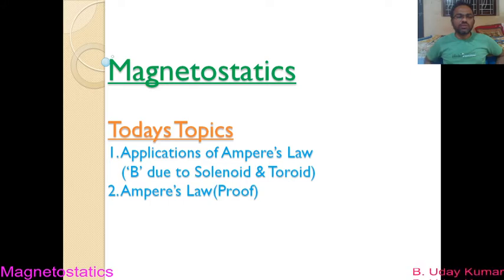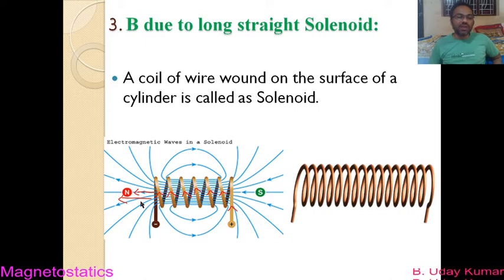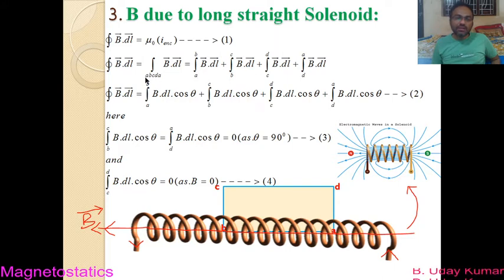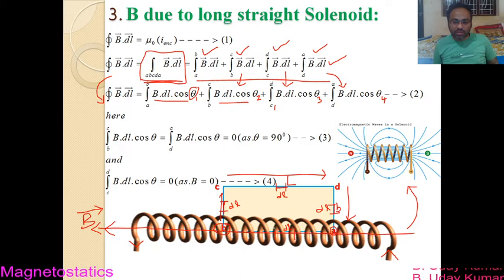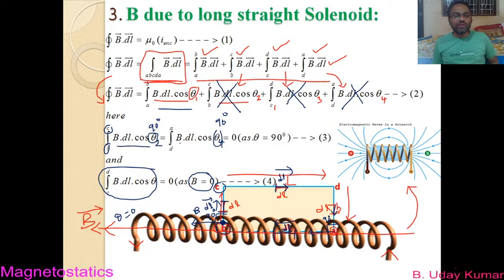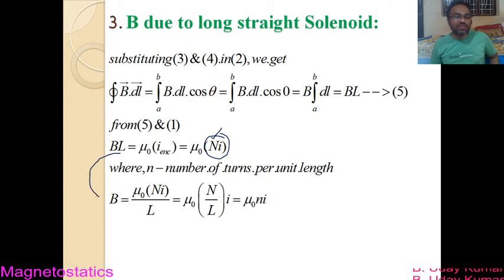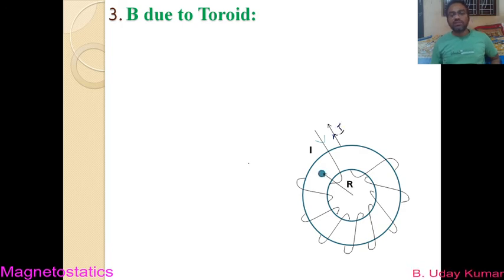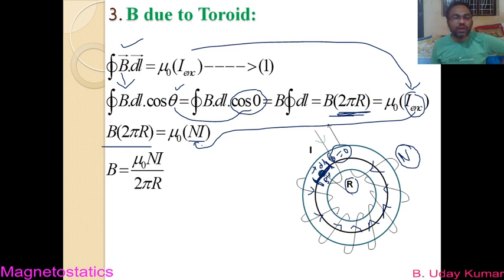Magnetostatics 31 7 BUK